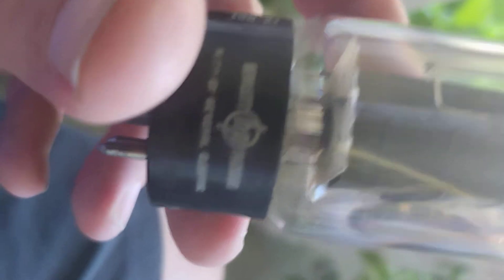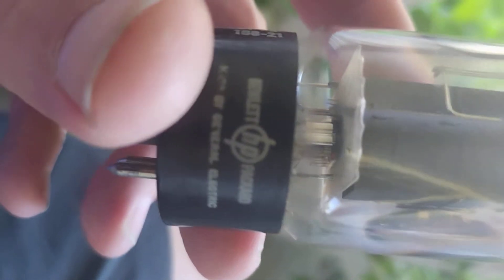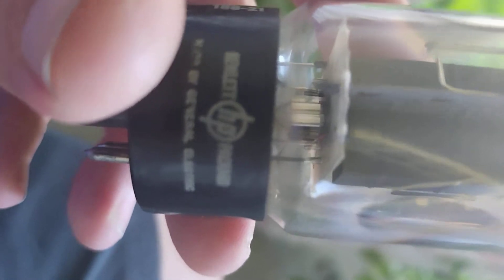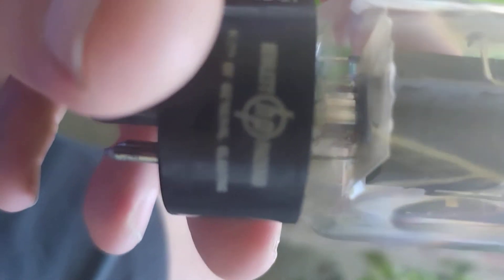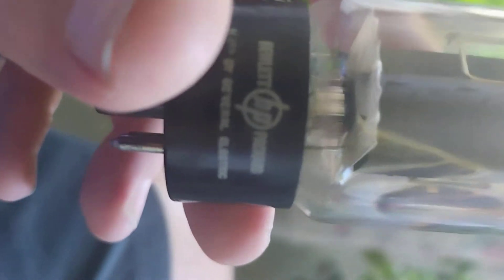hp hungry? tubes 1953 I got it out of the ghetto